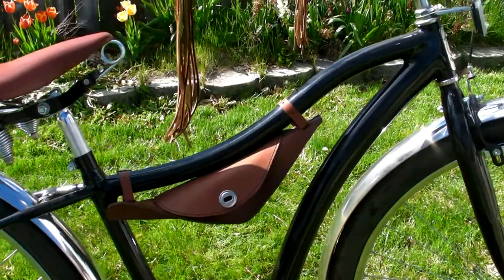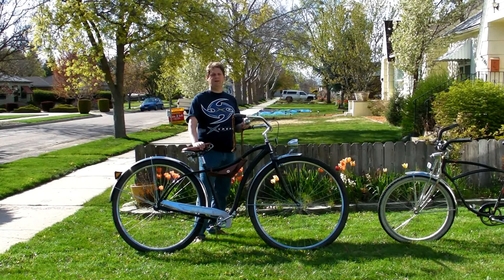TV Cycle #11: Coker Monster Cruiser Bicycle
This week's bicycle ride is with host Brock Frazier on a Coker Monster Cruiser. The Monster Cruiser may be the ultimate novelty cruiser, with 36 inch tires (that's a yard!) and a matching giant frame. Getting on and off the bike reminds me of when I was kid and I got a new bike that was a little over-sized for me at the time. The added wheel diameter is all show, and it works. The world appears to love whoever is on this bike.

This is a the deluxe model with the Persons saddle, leather tool bag, and black paint with chrome fenders. The Deluxe model isn't available anymore, but the Monster Cruiser can still be had from Coker Cycles. Newer ones claim to have improved rims, as well as a standard 3 speed hub. The earlier Monster Cruisers, including this one, are single speeds. To my knowledge, all Monster Cuisers come with a coaster brake and a front caliper brake.

The ride for this episode is on bike lanes in downtown Boise, down 8th Street, through The Grove, into Bodo, down Grove Street bike lanes, through a public sculpture, back through The Grove, and finally end on the other side of Capitol Blvd. from the Basque Block. Enjoy the ride.